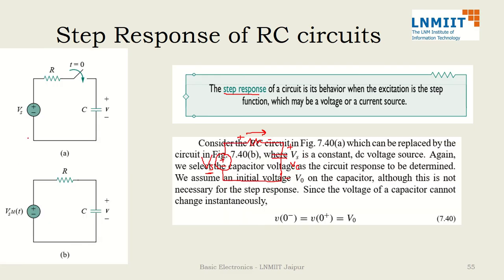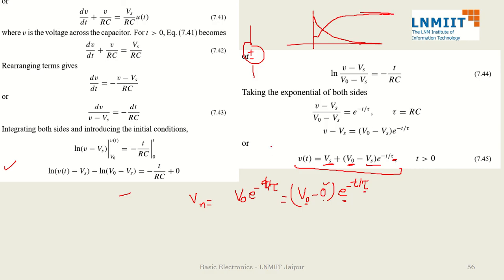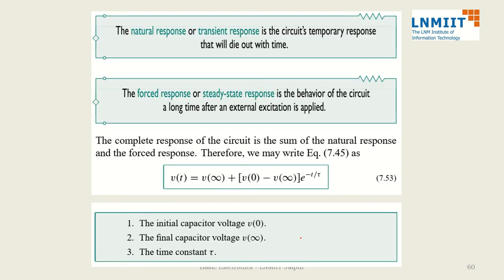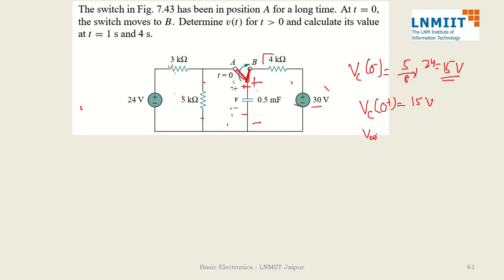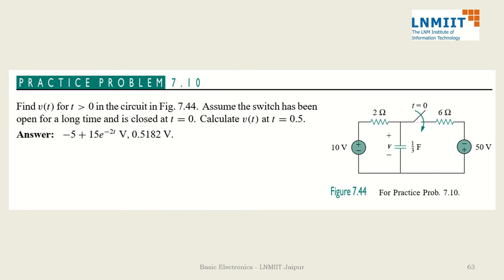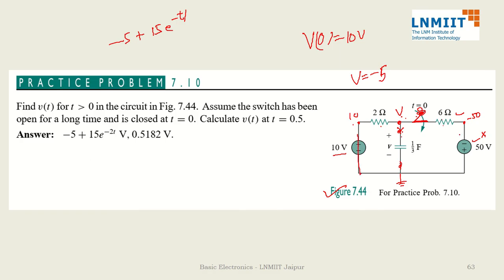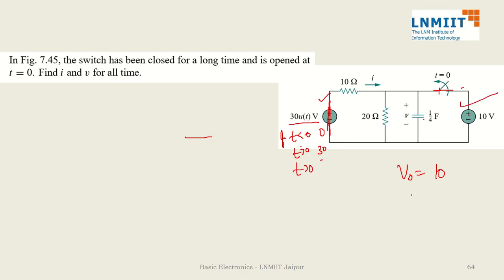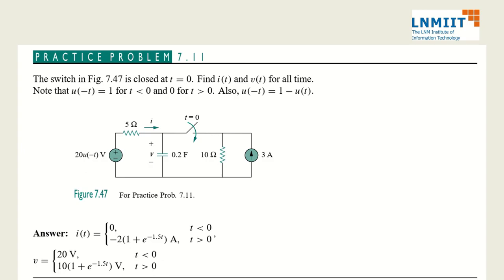Step Response of RC circuits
A brief review of the process of analyzing the step response of RC circuits.